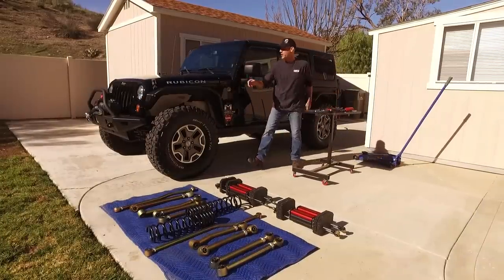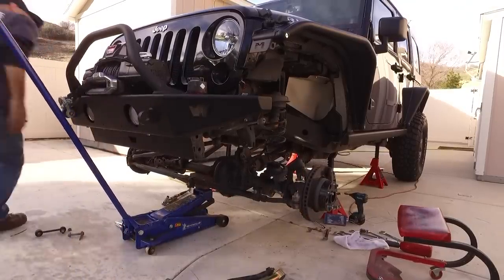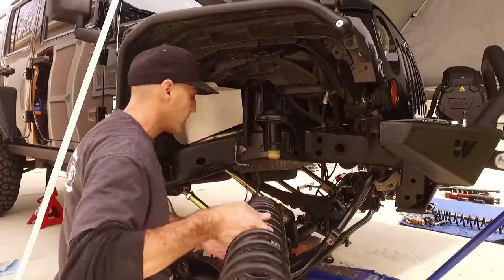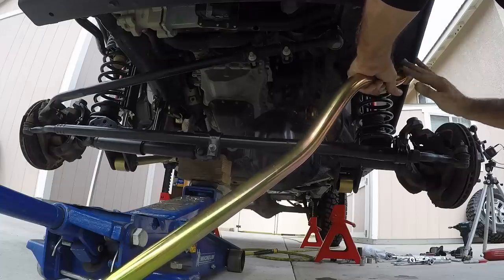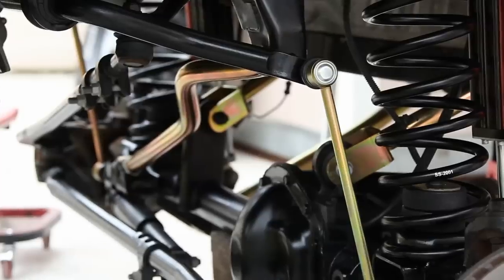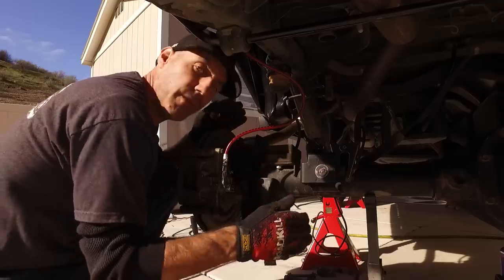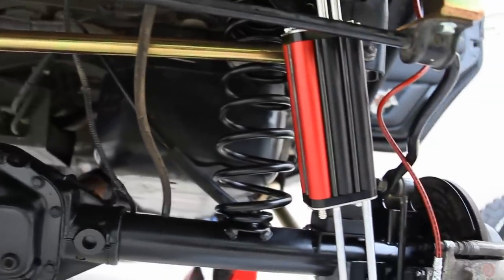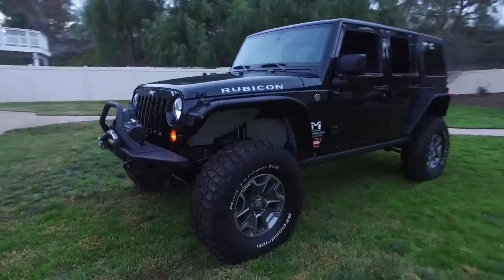Jeep Wrangler JKU Suspension UPGRADE Game Changer 6Pak DIY - Lift Kit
FINALLY! Here is the Do It Yourself guide to the Metalcloak 3.5" Game Changer Suspension install for the AutoEdit Jeep Wrangler JKU Rubicon with the 6Pak shocks bonus!